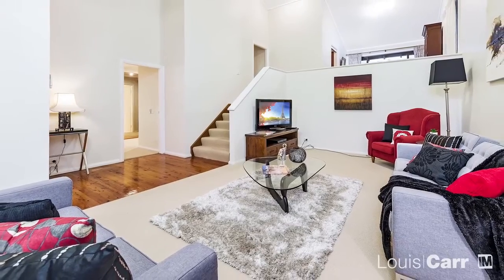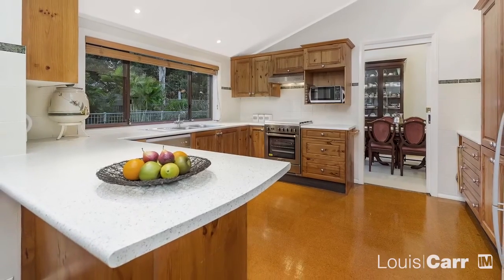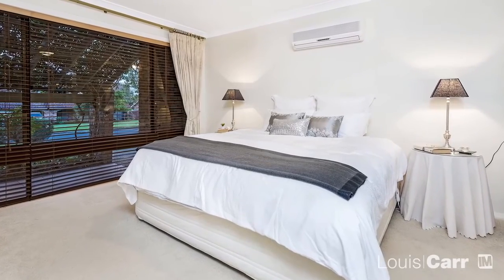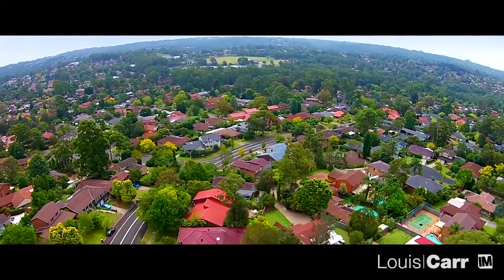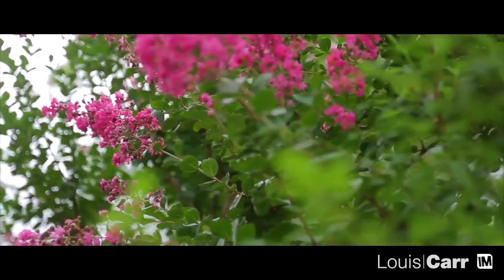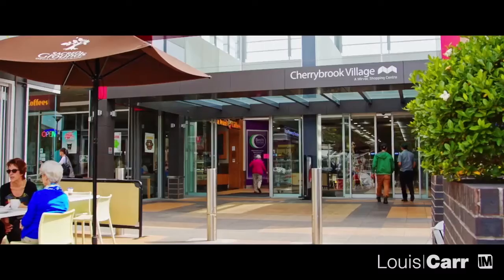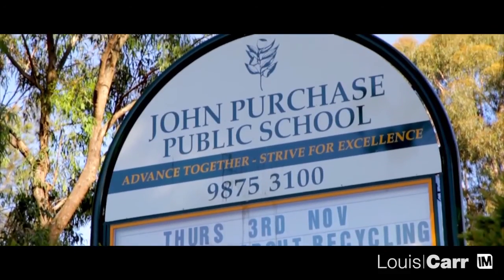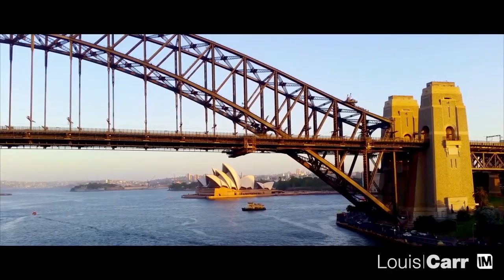6 Elliott Place - Louis Carr - Cherrybrook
Cherrybrook-6 Elliott Place